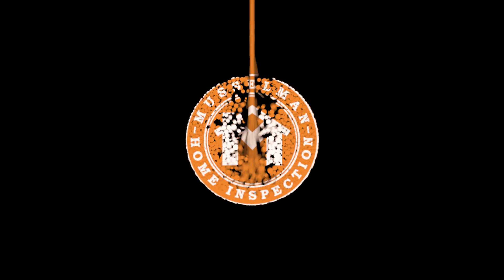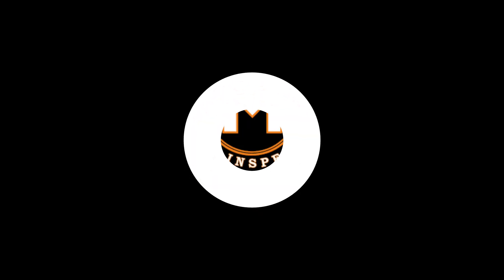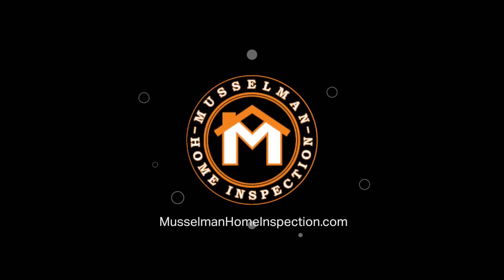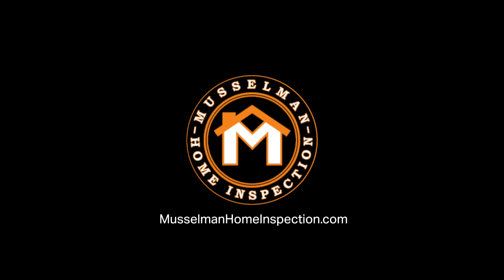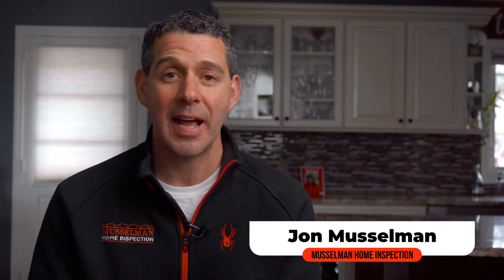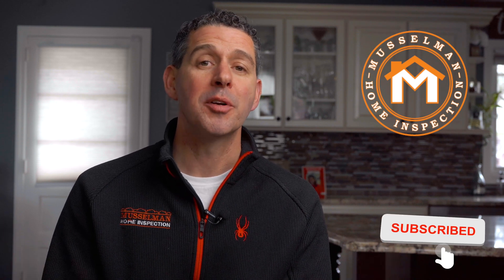Testing for Mold in your Home (Air Quality Screening for Mold)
--Jon Musselman of Musselman Home Inspection shares the process on how we test the air in your home for mold.

Research has shown that the quality of indoor air can be worse than that of outdoor air. Many homes are built or remodeled more tightly, without regard to the factors that assure fresh and healthy indoor air. Our homes today contain many furnishings, appliances and products that can affect indoor air quality.

Signs of indoor air quality problems include:

-Unusual and noticeable odors.
-Stale or stuffy air.
-Noticeable lack of air movement.
-Dirty or faulty central heating or air conditioning equipment.
-Damaged flue pipes or chimneys.
-Unvented combustion air sources for fossil fuel appliances.
-Excessive humidity.
-Presence of molds and mildew.
-Health reaction after remodeling, weatherizing, using new furniture, using household and hobby ---products, or moving into a new home.
-Feeling noticeably healthier outside.
-Common Sources of Air Quality Problems

Poor indoor air can arise from many sources. At least some of the following contaminants can be found in almost any home:

-Moisture and biological pollutants such as molds, mildew, dust mites, animal dander and cockroaches from high humidity levels, inadequate ventilation, and poorly maintained humidifiers and air conditioners.
-Combustion products, including carbon monoxide, from unvented fossil fuel space heaters, unvented gas stoves and ovens, and backdrafting from furnaces and water heaters.
-Formaldehyde from durable press draperies and other textiles, particle board products such as cabinets and furniture framing, and adhesives.
-Radon, a radioactive gas from soil and rock beneath and around the home’s foundation, groundwater wells and some building materials.
-Household products and furnishings such as paints, solvents, air fresheners, hobby supplies, dry-cleaned clothing, aerosol sprays, adhesives, and fabric additives used in carpeting and furniture which can release volatile organic compounds.
-Asbestos found in most homes more than 20 years old. Sources include deteriorating, damaged or disturbed pipe insulation, fire retardant, acoustical material and floor tiles.
-Lead from lead-based paint dust created when removing paint by sanding, scraping or burning.
-Particulates from dust and pollen, fireplaces, wood stoves, kerosene heaters and unvented gas space heaters.
-Tobacco smoke, which produces particulates, combustion products and formaldehyde.